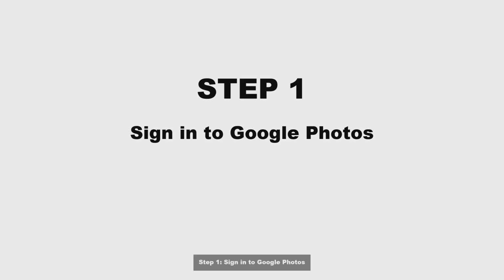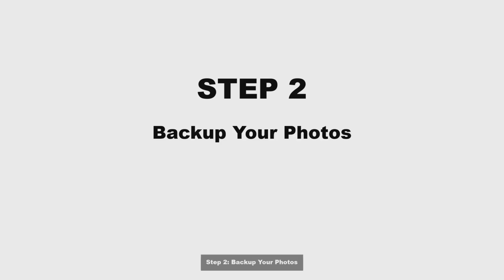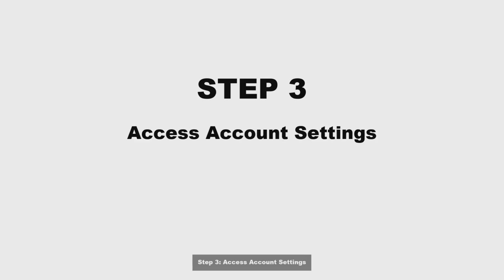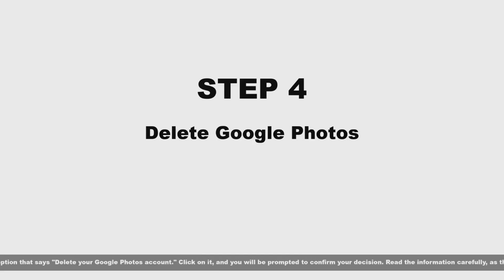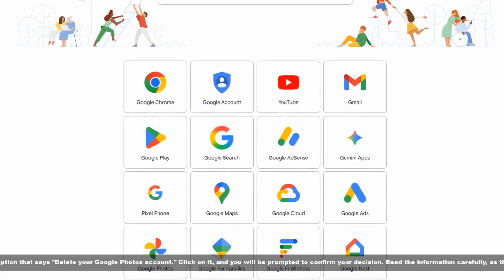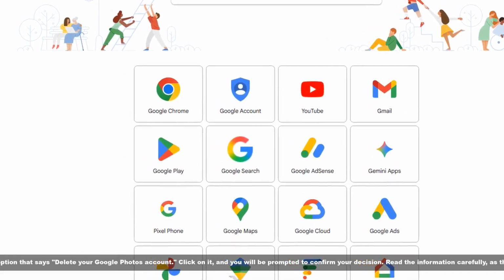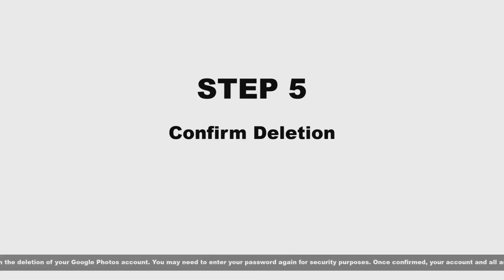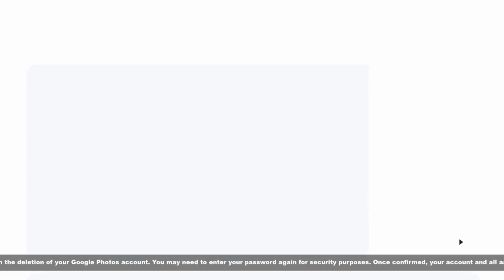How To Delete Your Google Photos Account Permanently 2025 (2026)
In this video, we will guide you through the process of deleting your Google Photos account permanently in 2025. If you're looking to free up space or simply want to remove your data, this tutorial covers all the steps you need.